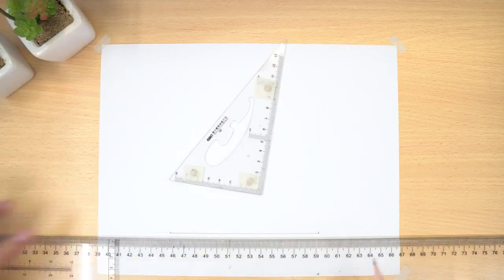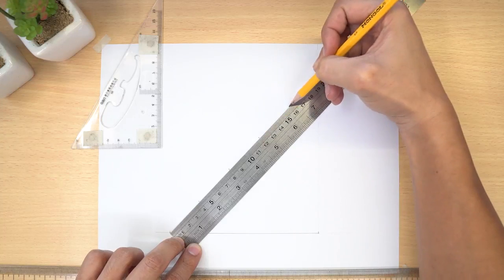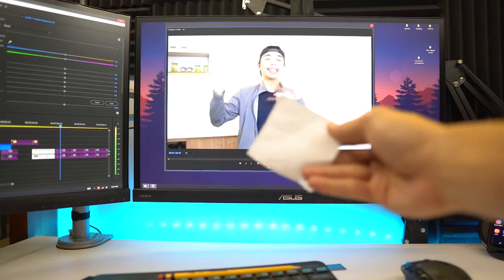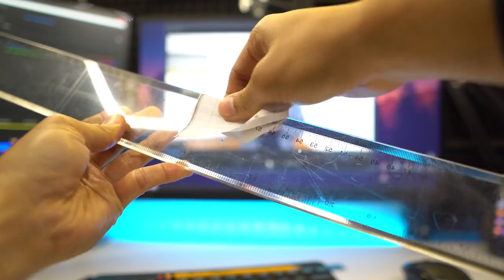Some Cool Tricks for Architecture Students